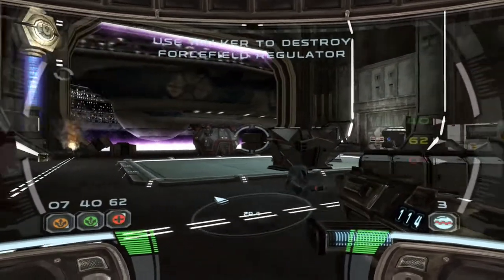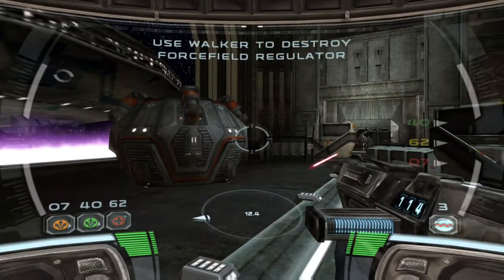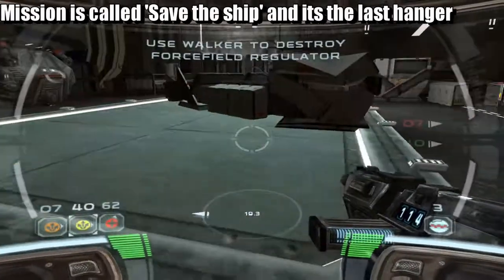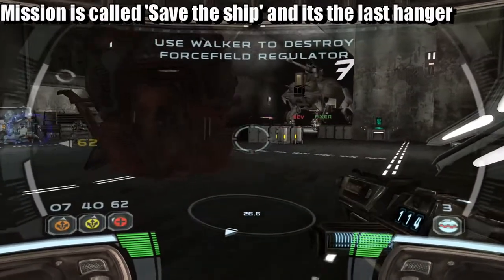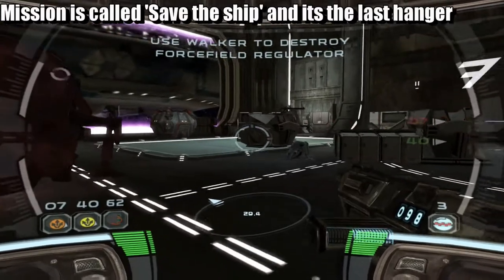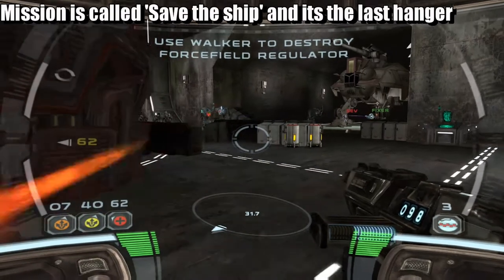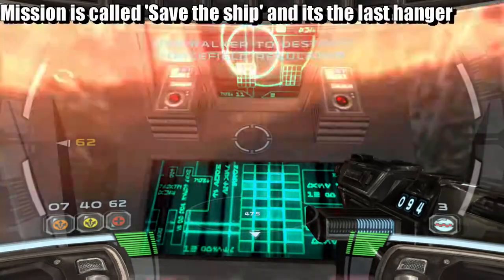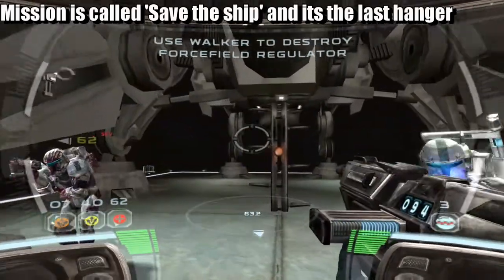Star Wars Republic Commando - Take Offensive Formation (Republic Commando Take Offensive Formation)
In Star Wars Republic Commando there is a trophy called Take Offensive Formation and what you have to do is Get a kill while piloting a Walker

Star Wars: Republic Commando is a tactical first-person shooter video game, set in the Star Wars universe. It was developed by LucasArts using the Unreal Engine,[1] and published for the Xbox and Microsoft Windows in 2005. The game features both single-player and multiplayer game modes. In the story, set in the Star Wars Legends expanded universe, players assume the role of RC-1138 ("Boss"), an elite clone trooper, known as "clone commando", and the leader of the special ops unit Delta Squad, consisting of three fellow clone commandos with distinctive personalities and character traits: RC-1262 ("Scorch"), RC-1140 ("Fixer"), and RC-1207 ("Sev"). The story follows Delta Squad as they complete increasingly difficult missions throughout the Clone Wars and learn to bond as a team.

Republic Commando received generally favorable reviews at release. Many critics praised the story and combat, but criticized the short length and average multiplayer. In the years since its release, it has come to be considered one of the best Star Wars games ever made, and has gained a cult following. The game was made available on Xbox One via backward compatibility on April 16, 2018.An enhanced port of the game by Aspyr is set to release for the Nintendo Switch and PlayStation 4 on April 6, 2021.

The game features some gameplay elements that resemble features in other first-person shooters. The heads-up display (HUD) shows the player character's helmet, with a tactical visor. The player acts as squad leader of a squad of four elite troops. The squadmate order system allows the player general tactical control over the three non-player characters (NPCs) squadmates that round out the four-man commando team. Many objects in the game environment will highlight when the crosshair is placed over them. The player can then press the "use" key to issue an order automatically associated with the object; for example, a sealed door may highlight with a synchronized team breach-and-clear command, or a computer console might have a "slice" (computer hacking) command, while a pile of cargo boxes suitable for a cover position with good vantage may provide a "take up Sniper/Anti-Armor position" command. Where possible, the squadmates will usually take their preferred roles (sniper, demolitions and technical). The player can order the squad to move to secure any position (wherever the crosshair is pointed), or perform search-and-destroy. There are orders to command the squadmates to group up or spread out according to the player's discretion for the situation.

In single-player mode, the player and squadmates do not die when they run out of health, but rather are incapacitated. If the player character is downed, the player can order the squad members to attempt to revive the player or to continue with their current orders. Therefore, the game is only truly over when the player and all members of the squad are incapacitated at once or if the player is downed in a position their squadmates cannot reach (such as chasms). Certain missions may require squad members to split up to accomplish various isolated objectives, and in such scenarios, where the player is operating alone, losing all the player's health also results in a game over. While reviving a downed commando restores a small amount of health, bacta charging stations are necessary to fully regain it.

Weapons can be acquired in both single player and multiplayer. Throughout the campaign, the player always carrys the compact DC-17 and a blaster pistol with unlimited ammo. The DC-17 can be configured into an assault rifle, sniper rifle, and grenade launcher. The player may also use weapons dropped by enemies.

Republic Commando maintains a first-person perspective throughout the game, presenting the story from the eyes of Delta Squad's squad leader, RC-1138 ("Boss"). His squadmates include RC-1262 ("Scorch"), a talkative explosives expert; RC-1140 ("Fixer"), a skilled hacker and a dedicated soldier; and RC-1207 ("Sev"), the squad's sniper who enjoys racking up kills. Information is received via radio commands from a clone officer (referred to as "Advisor"), and a text-based objective list with a pop-up objective tracker arrow that points the player to the next objective.